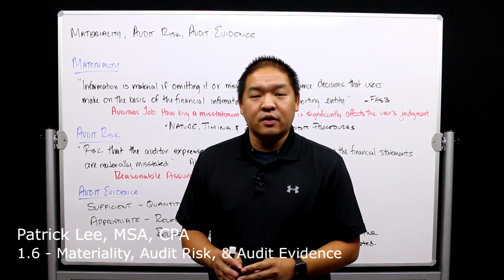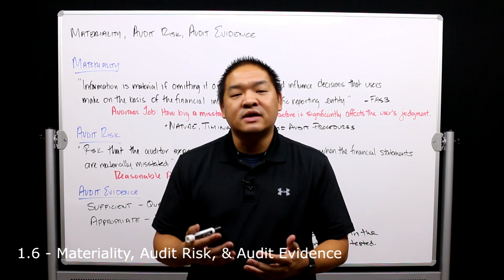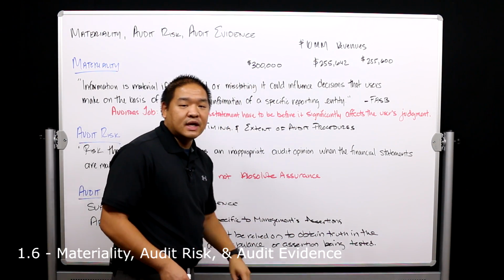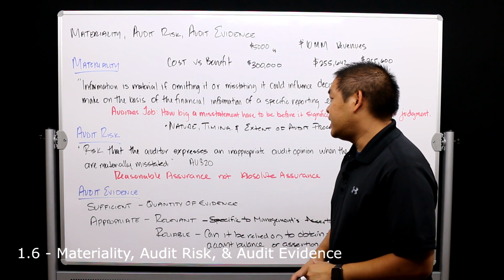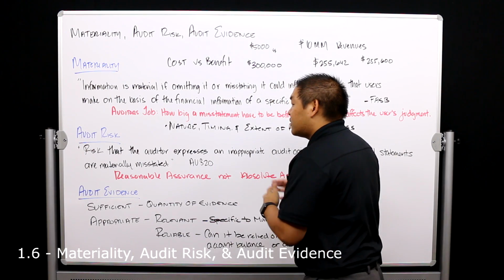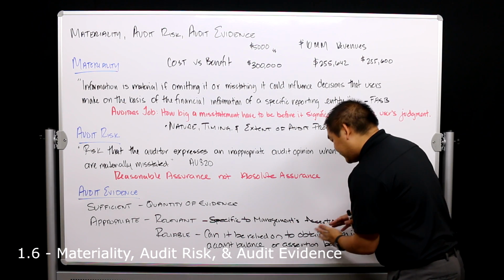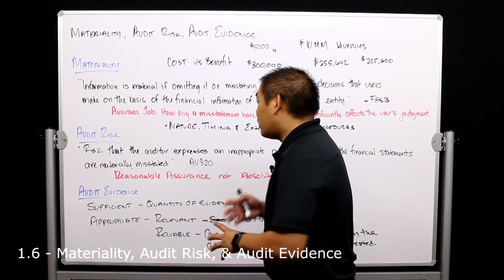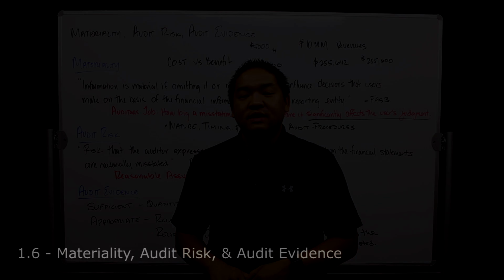1.6 - Materiality, Audit Risk, & Audit Evidence - An Overview of Auditing for Auditors